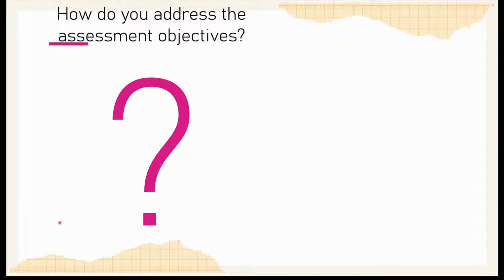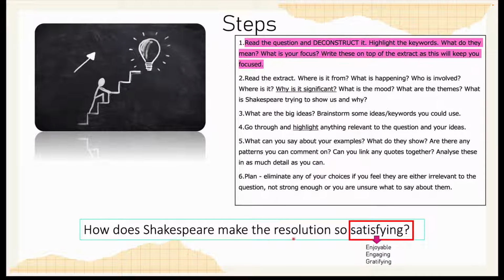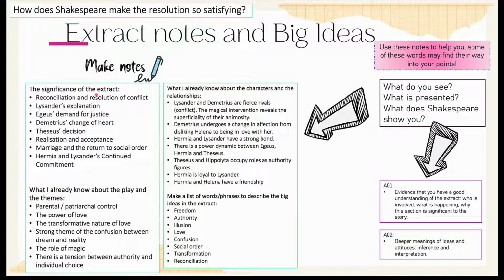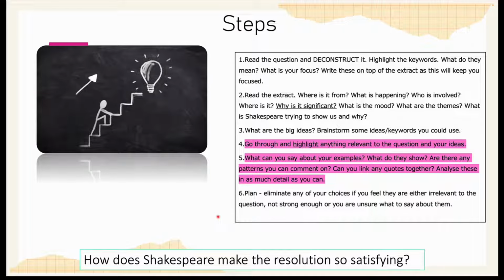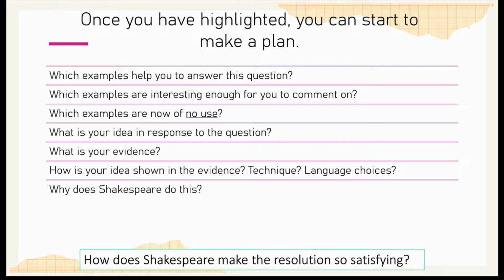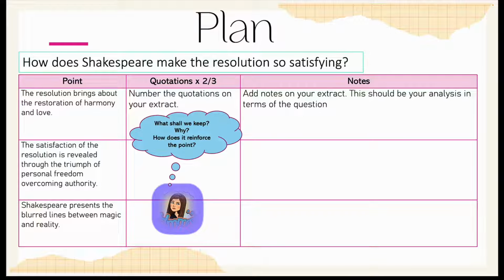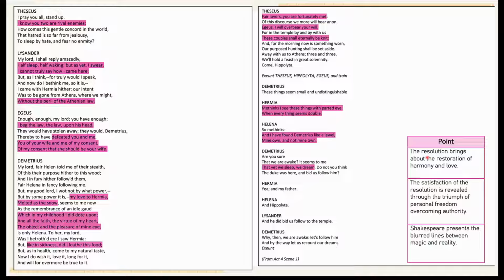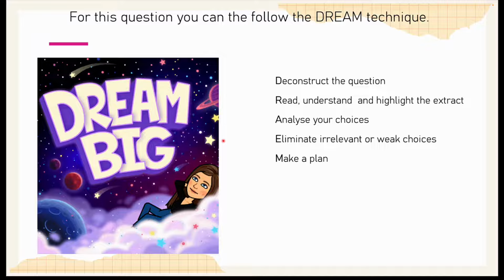How to approach the drama question (extract): CIE 0475/0992 A Midsummer Night’s Dream (part 1/2)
This lesson talks you through how to approach this question and gives step by step direction on how to plan your response. See part 2 for how to write up your answer.

The scheme of work for this play can be found